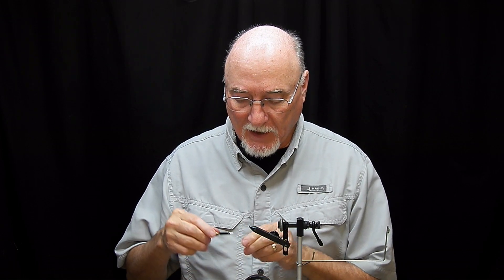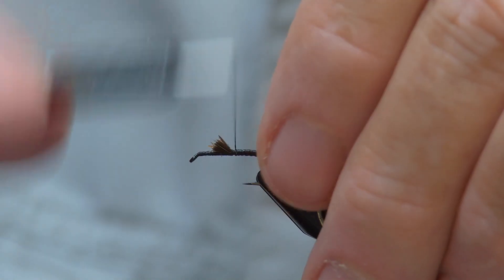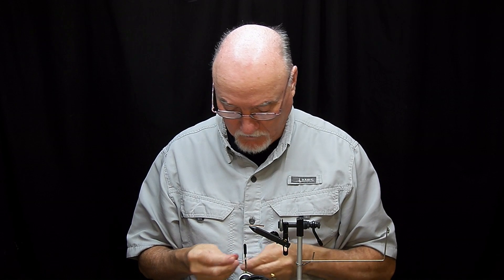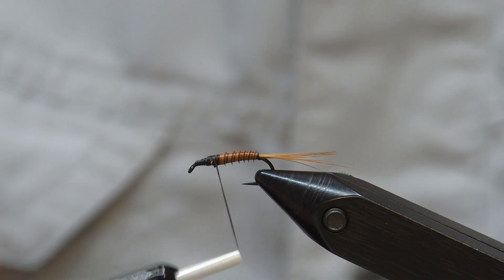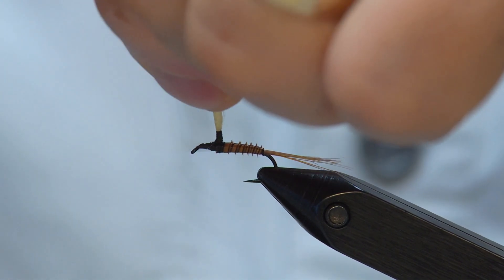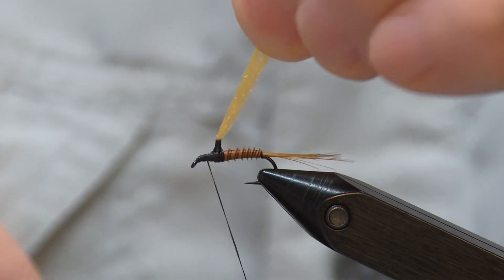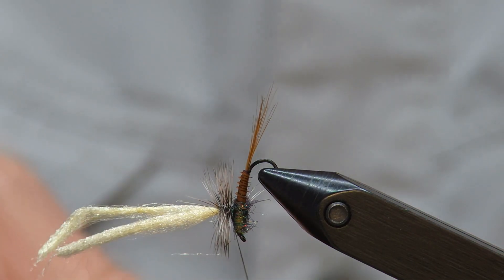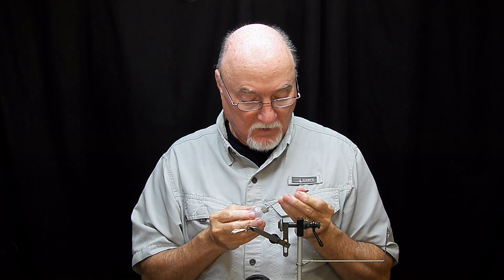Biot Body Parachute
This is the dry fly I tied and fished with as my go-to dry fly this summer. I caught both rainbows and browns on it in the White and Norfork rivers. I probably have two dozen of these in various sizes and color of biot in my box. As a bonus it's also great for panfish.